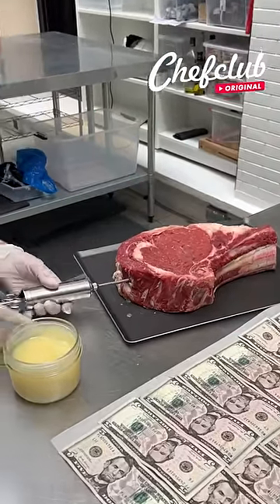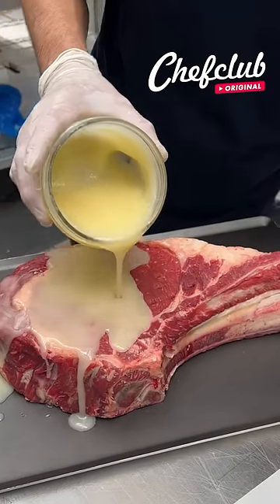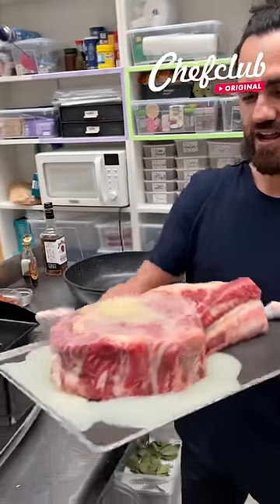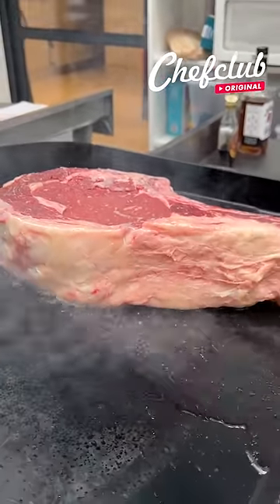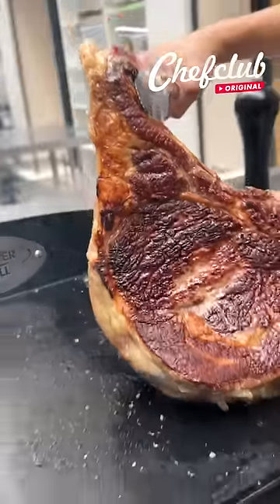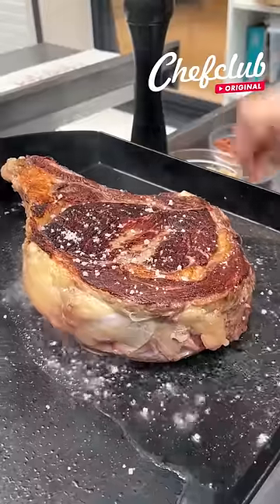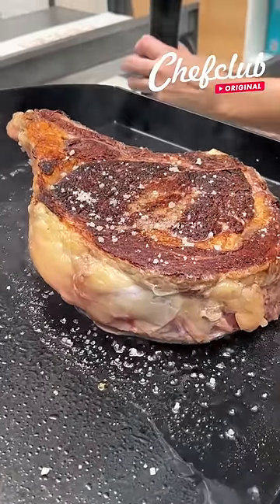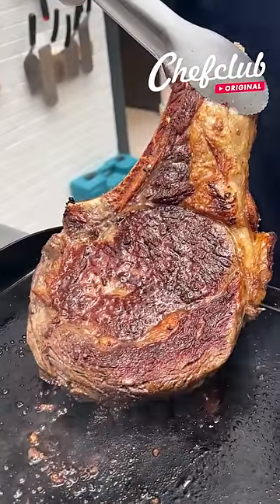Steak In Tallow